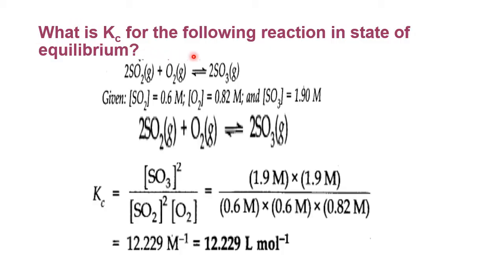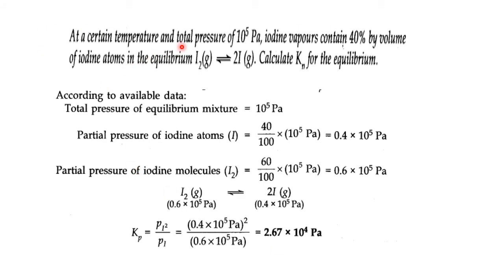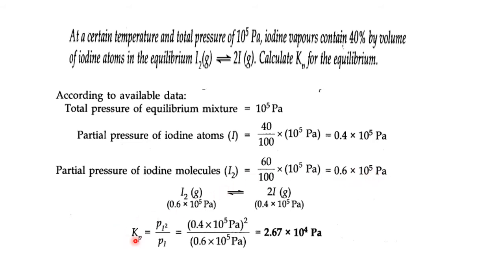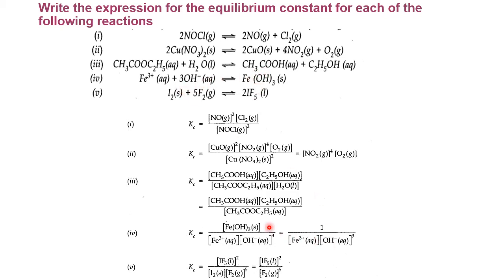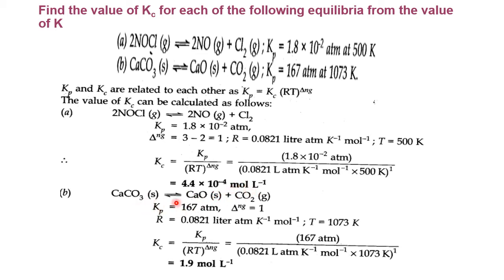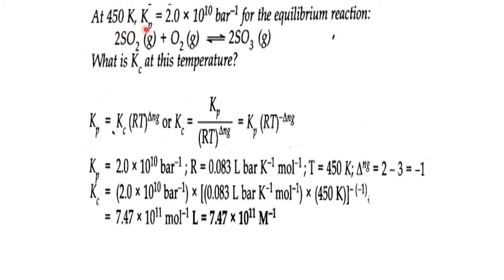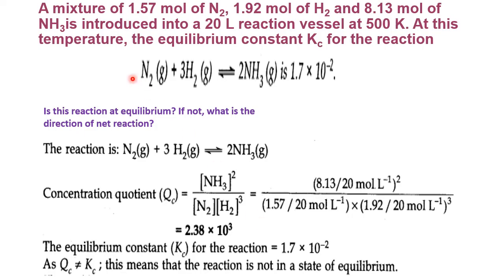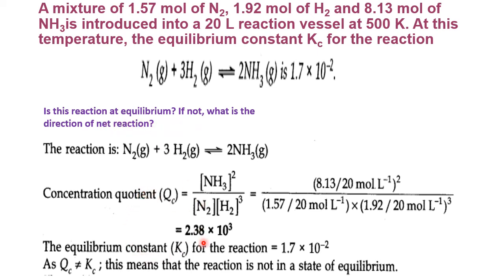C EQ NUMERICALS